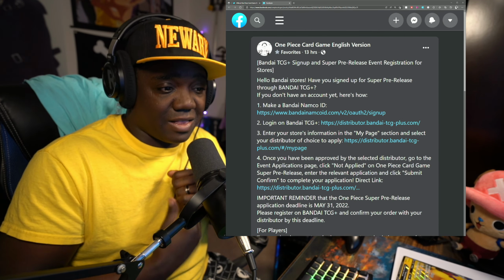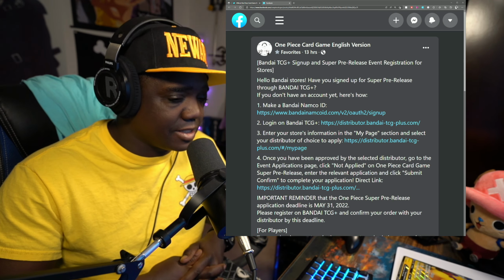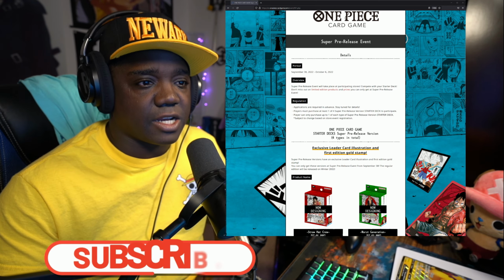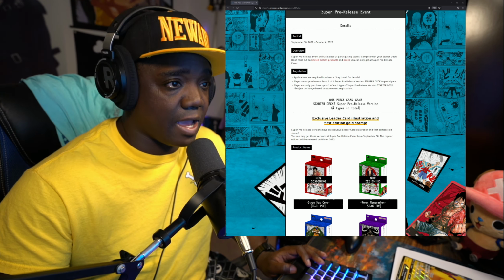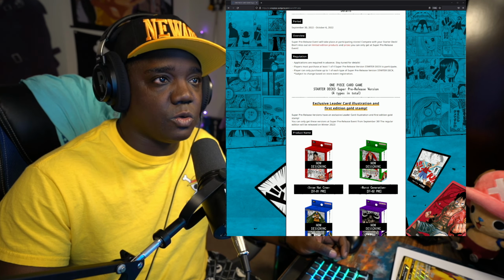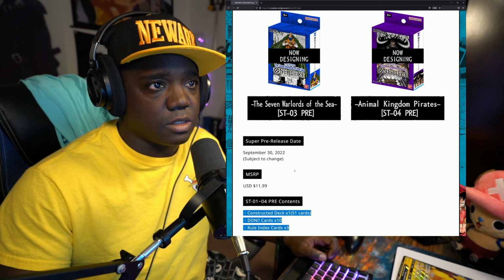One Piece TCG Super Pre-Release Deadline is Coming!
Hurry The One Piece Super Pre- Release Due Date is Coming!!! This way we can all enjoy the One Piece Super Pre-Release!

GAME WITH ME & WATCH LIVE: Weekly Evenings
FOLLOW ME 📸Add me on TikTok: KupoMagicGaming